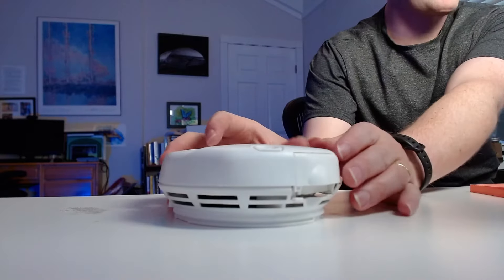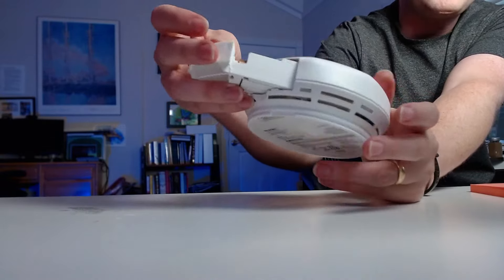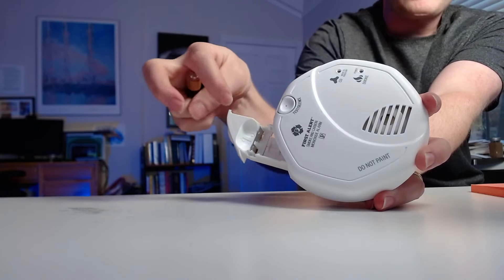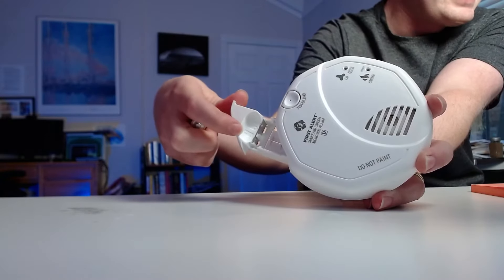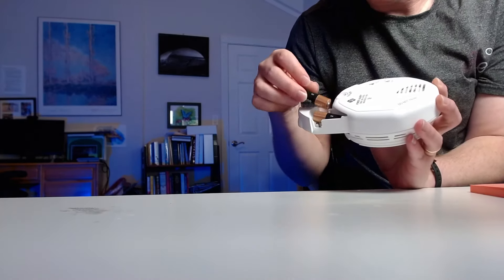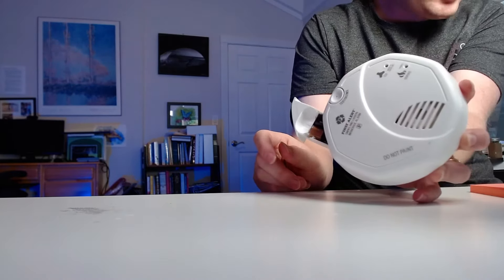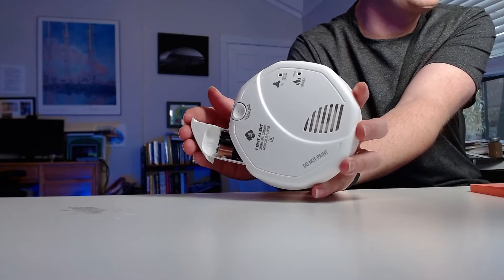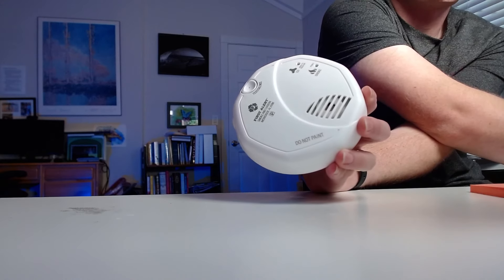How to Change Batteries on First Alert Smoke or CO Alarm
I walk through the exact process to follow to replace or change the batteries on your First Alert smoke detector or smoke/CO alarm.

This is what to do if it's "beeping" up on your ceiling!